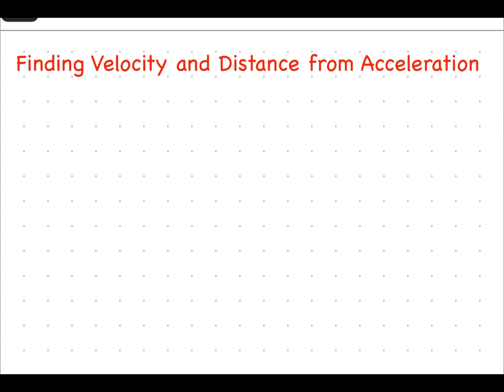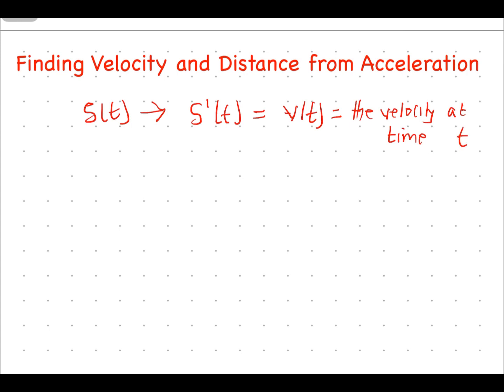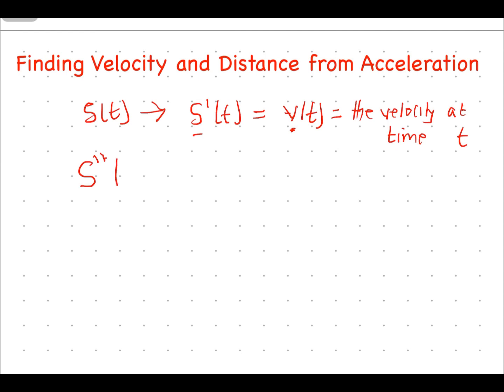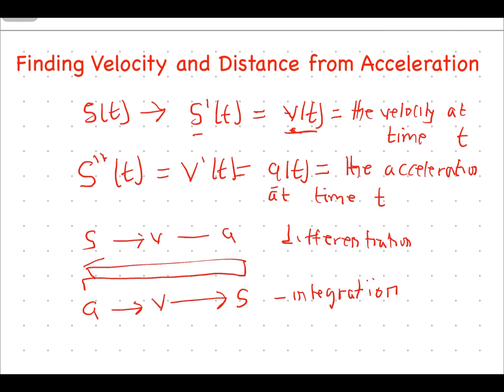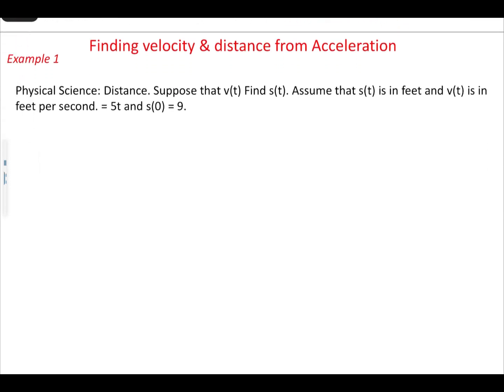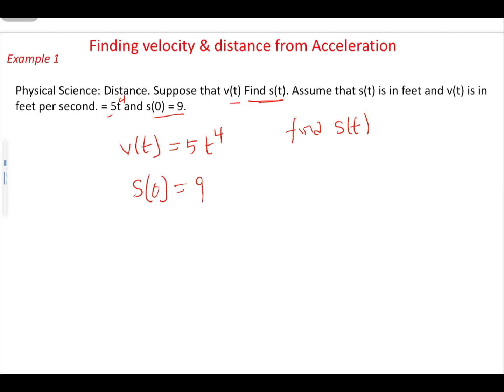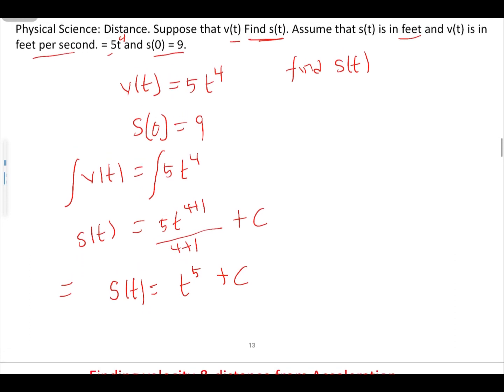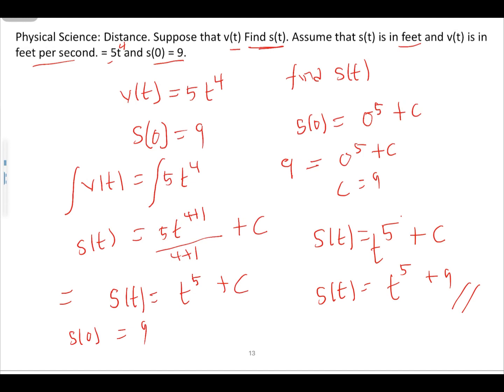velocity, Distance & Acceleration: 1 Application of Integration